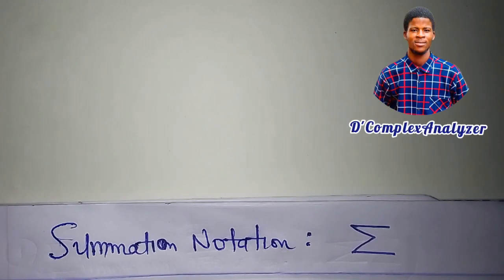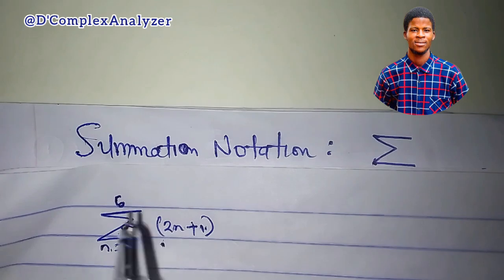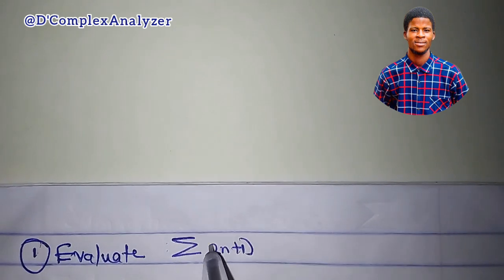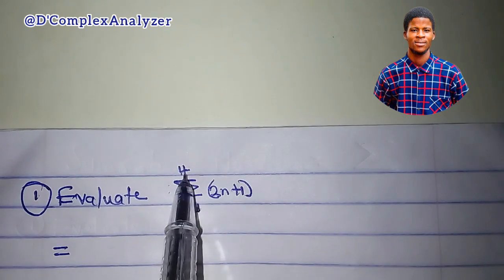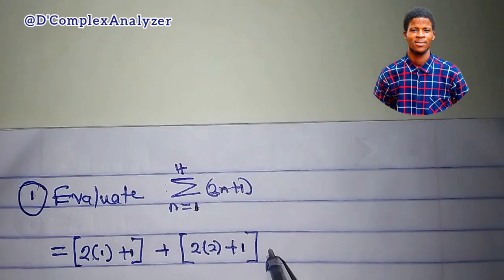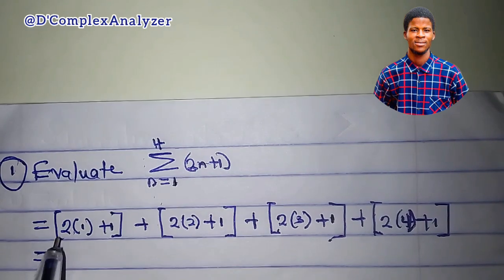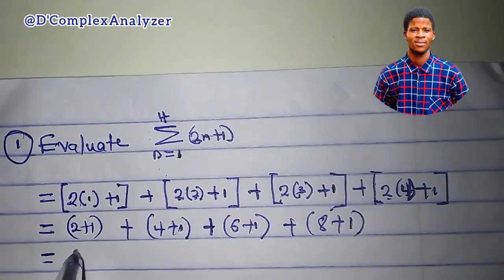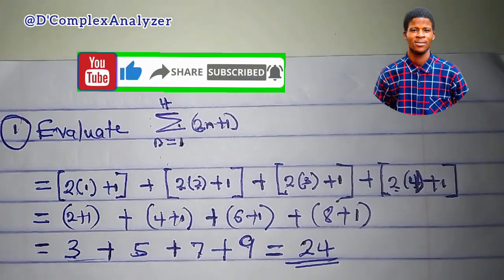Summation Notation sequence summation | MTH101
in this video, we'll delve into the concept of summation using the Greek sign 'Sigma' and how summations are evaluated.